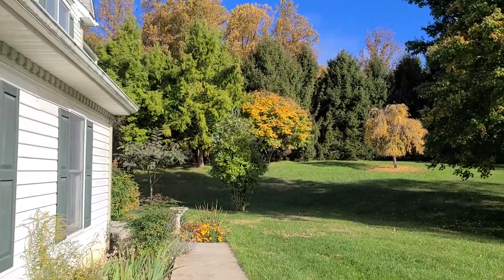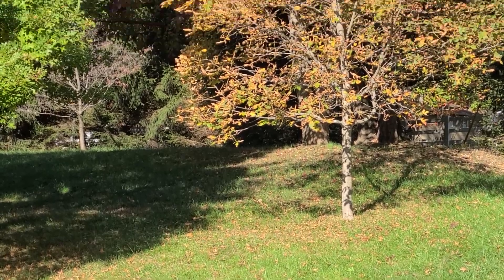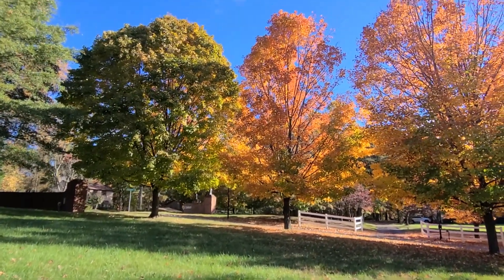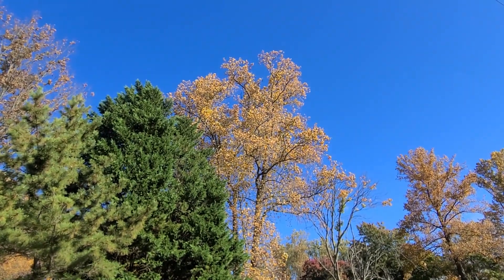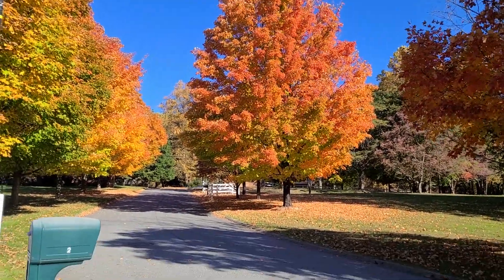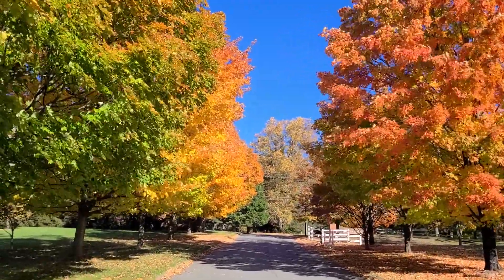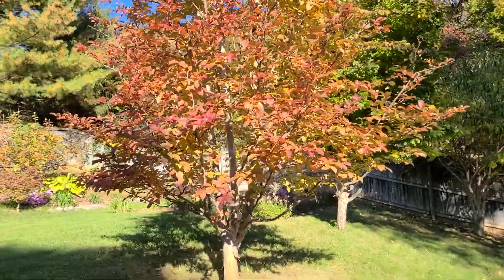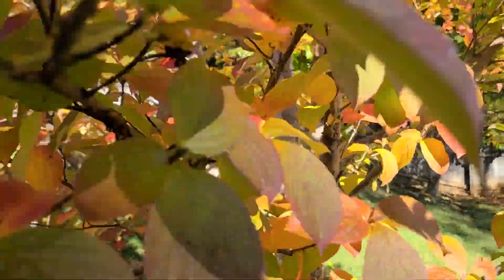Great Fall Foliage!!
October 19, 2022 in Maryland, zone 7.